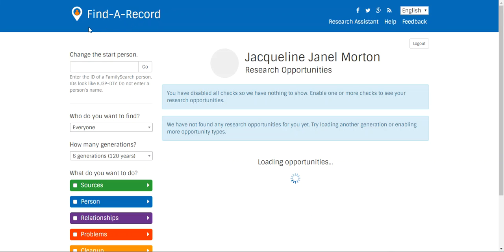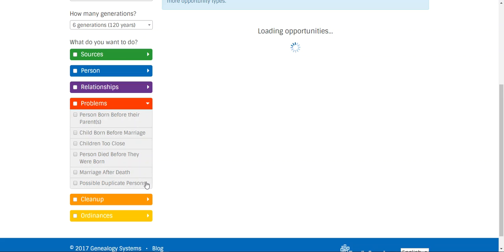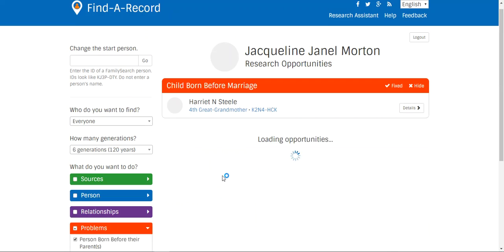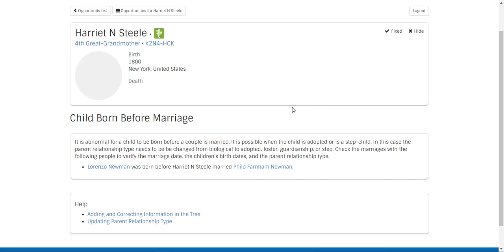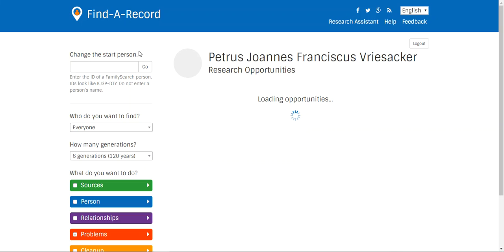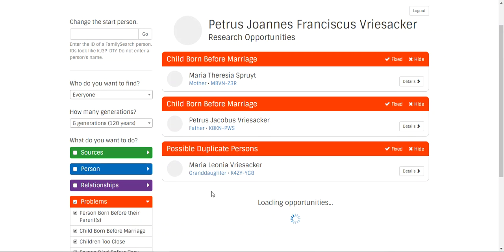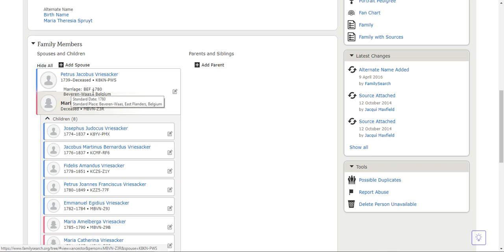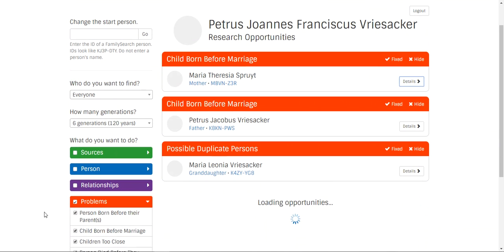Part 6 - Find A Record Problems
Learn how to use the Find a Record Program